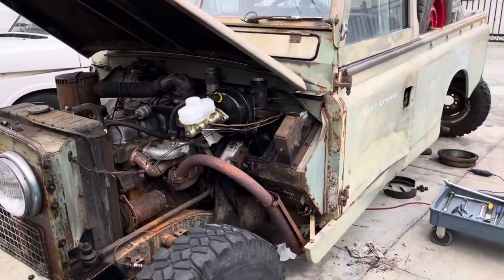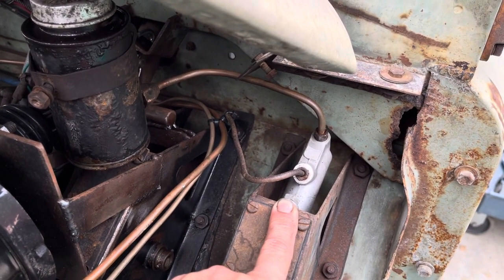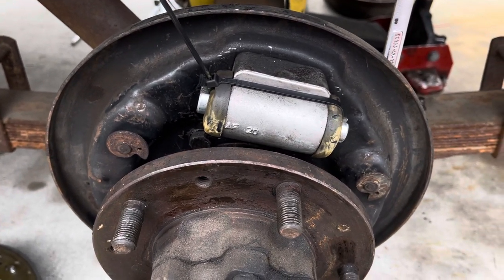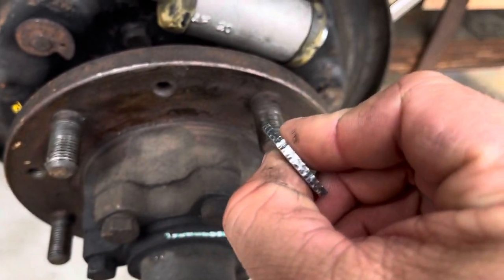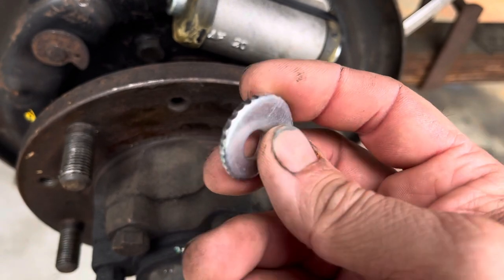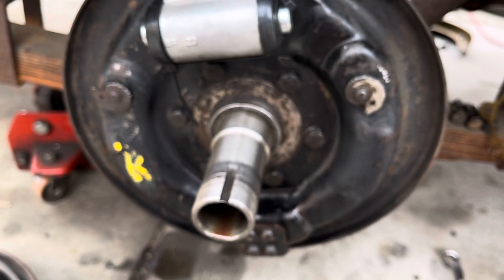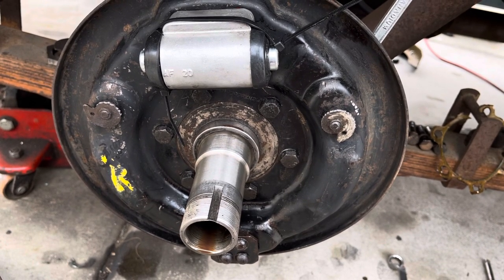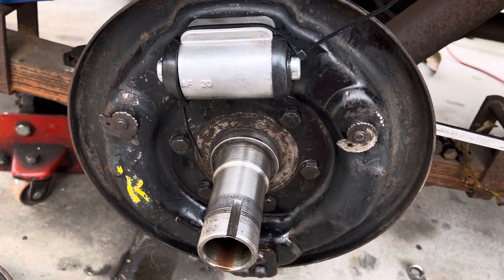Land Rover Series brake adjustment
Using Dremel to grind clam ratcheting drum brake adjustments. Slightly Dremel grooves for brake shoes to stay in place after adjustment. I was adjusting every week or so realized setting was moving after a few miles on the road.